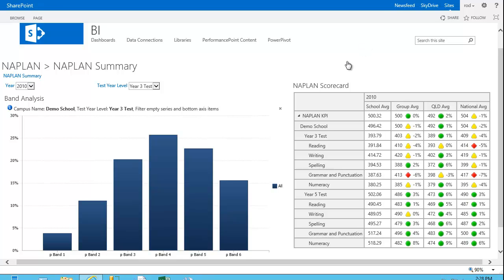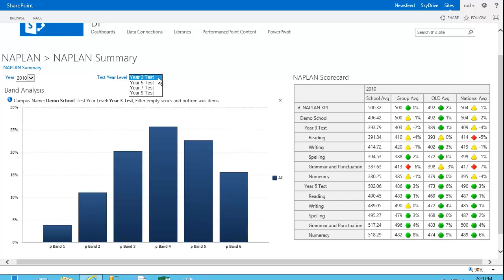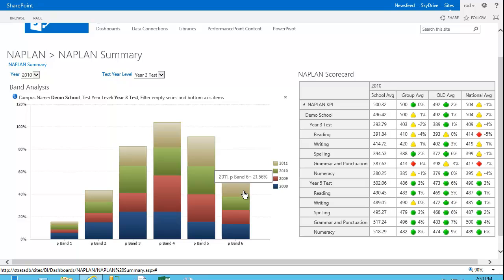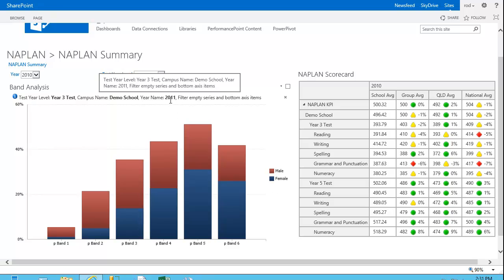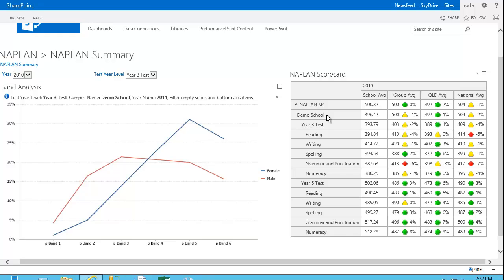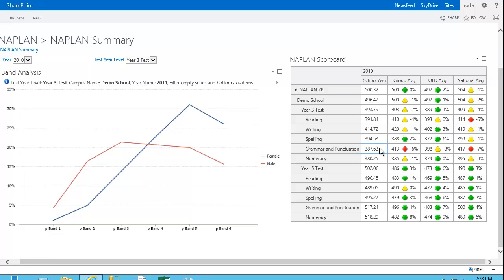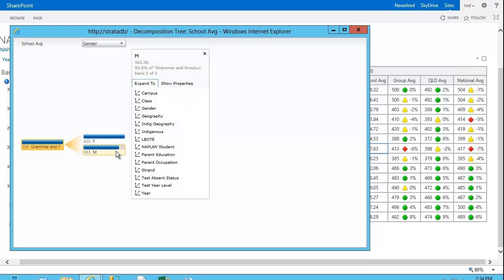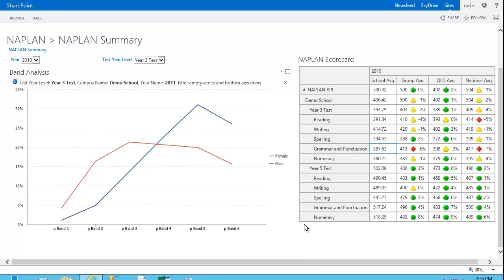Education Business Intelligence: Dashboards in SharePoint 2013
A demonstration of using SharePoint 2013 dashboards, for an education BI project - in this case creating a NAPLAN summary dashboard for a school.
Once the report is created, it becomes a dynamic, clickable report that users can use to break down their own views of the data.
The demo is using dashboard designer, using SharePoint 2013